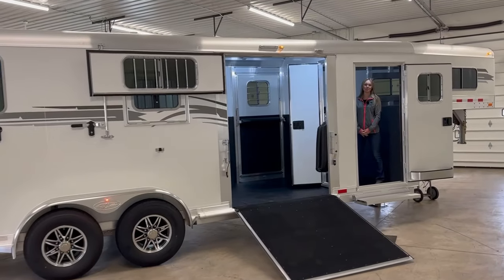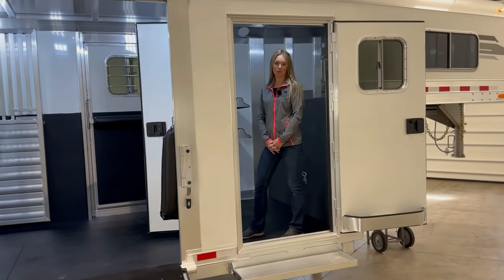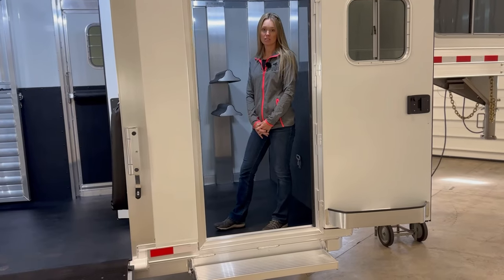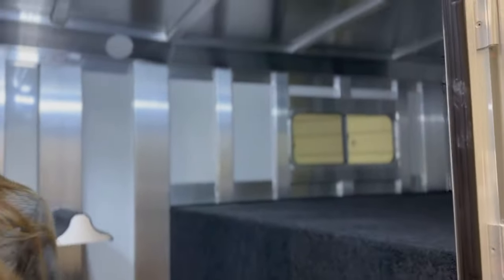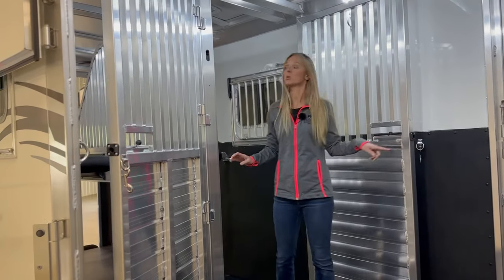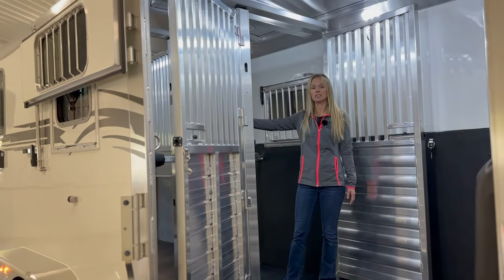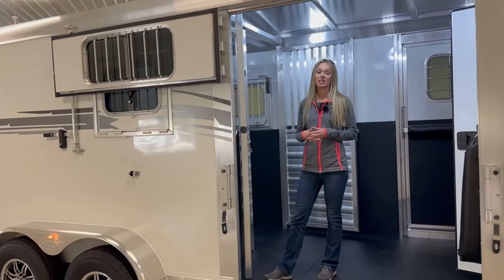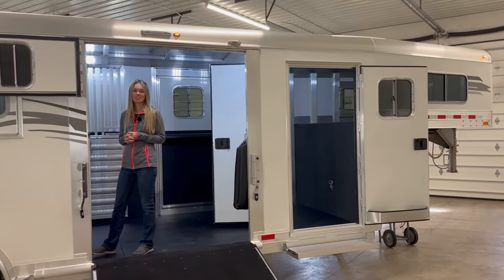2023 4-Star 2+1 Horse Gooseneck Trailer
$39,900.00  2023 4-Star 2+1 Horse Trailer with dress area.  IN STOCK!  22’ Box Stall, 7′ 6” Tall, 6′ 10″ wide.  White skin with Charcoal & silver Graphics.  4′ Front dress area has 2 saddle Racks, 1 brush tray, & 6 bridle hooks.  Step at the dress area door.  Rubber on gooseneck floor, Carpet on drop and in the GN.  Bulkhead door to horse area.  The horse area has a 90″ Box stall with Taller easy lift side ramp.  The door over the side ramp has a lower latch, no step needed to open the door.  Stud doors at each horse head, Deluxe Drop-down doors with drop bars at each horse’s head, walkout door in box stall.  Taller easy lift rear ramp with Dutch doors above.  Aluminum wheels.  Extra interior lights added and two 11″ LED load lights.

WERM Flooring can be added to any of our horse trailers.  We are Michigan’s premier WERM Flooring dealer.  We can also add any other options you might like!

Please call @TripleCTrailers if you are interested in this trailer.